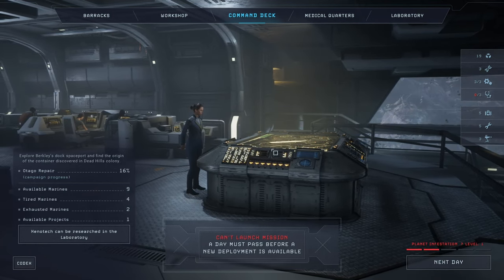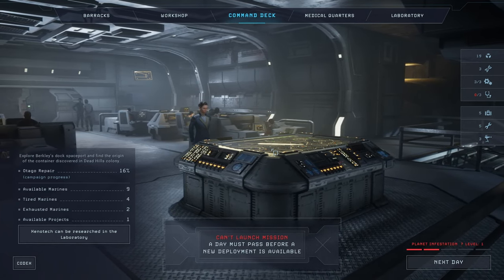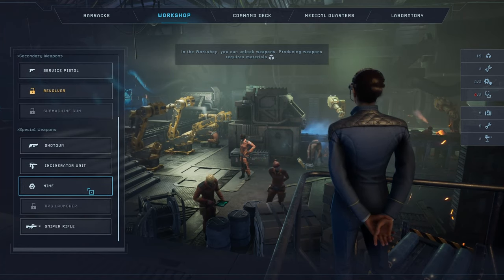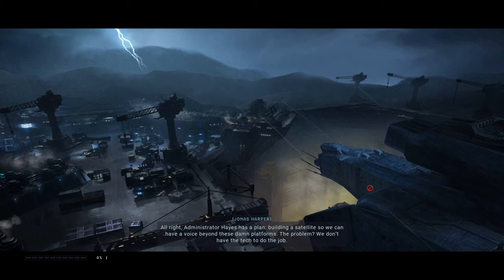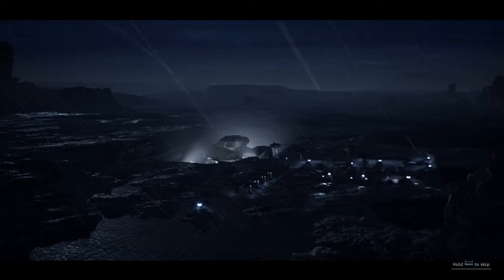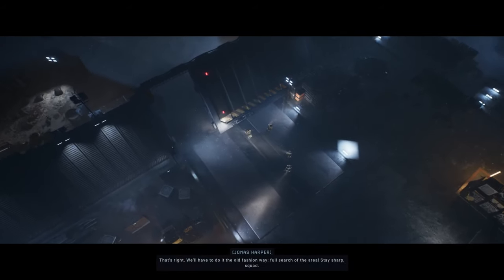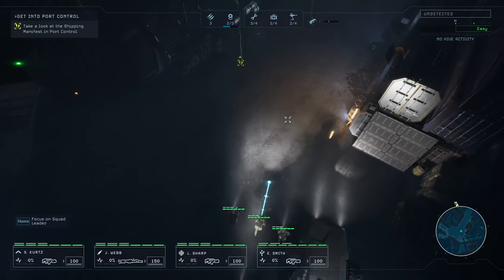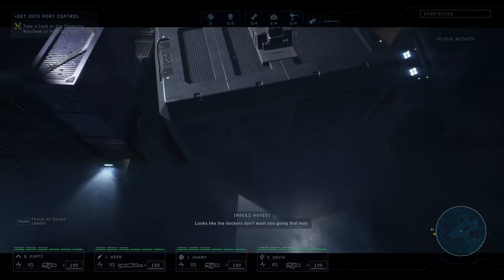Stalker Player tries Aliens Dark Descent - episode 4 'Berkley's Docks'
This series will be our blind playthrough / first attempt at playing Aliens Dark Descent. I have never played this game before, but I have enjoyed similar games. On this episode we will begin the Berkley's Docks mission.